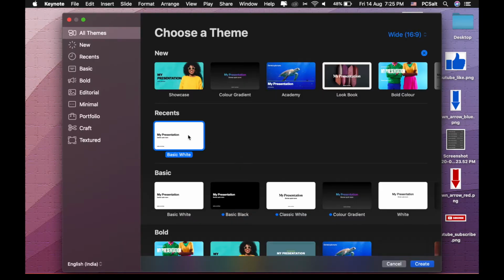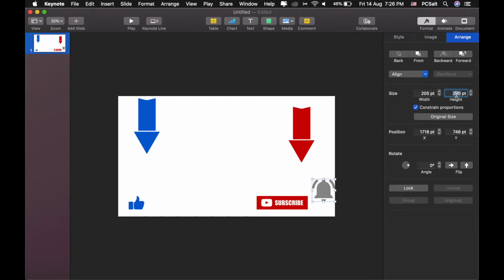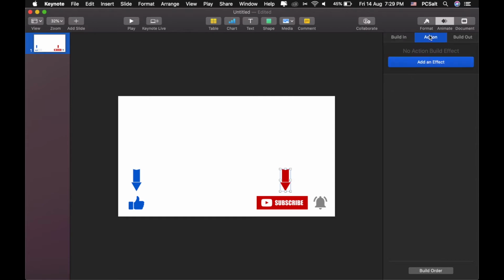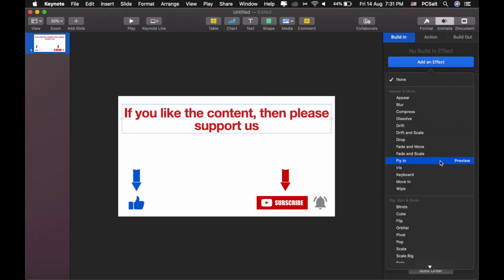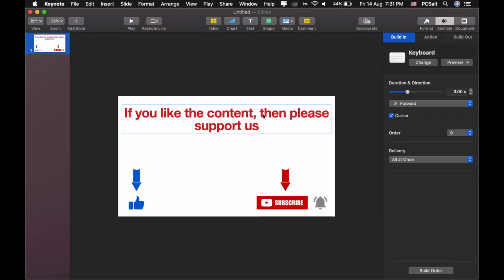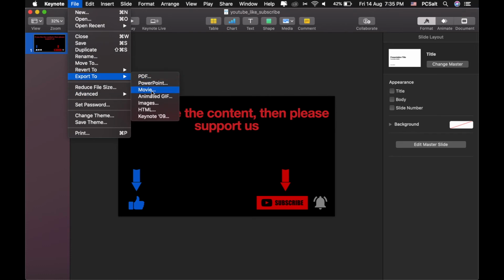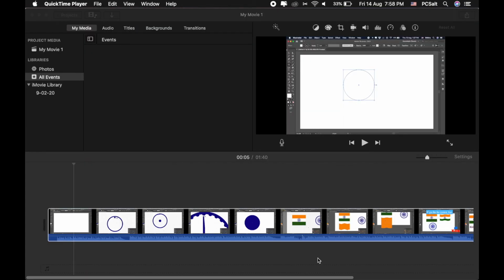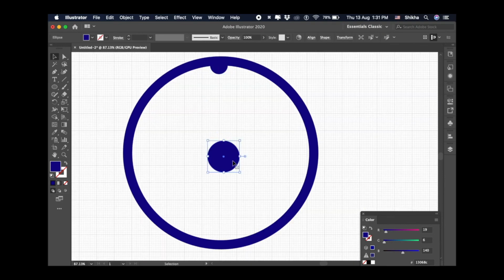Create animated YouTube like and subscribe buttons | iMovie